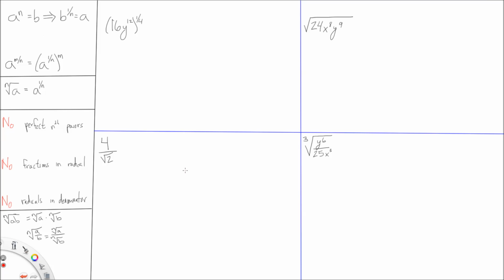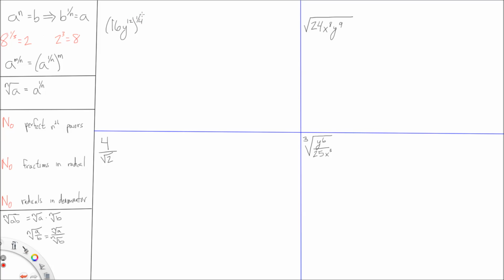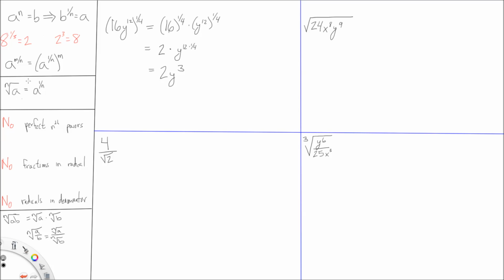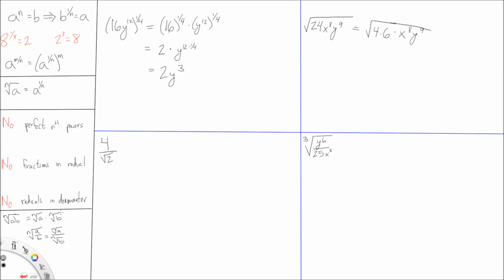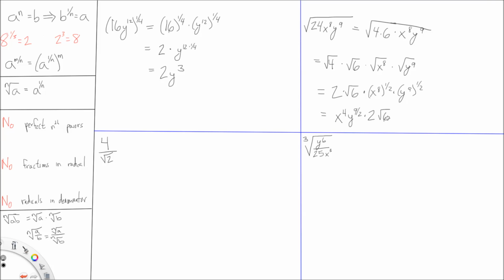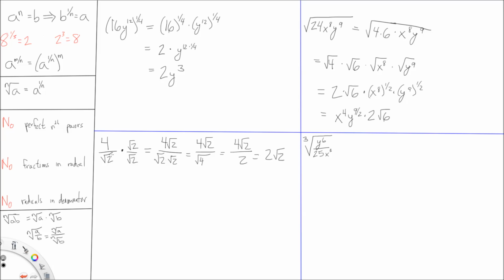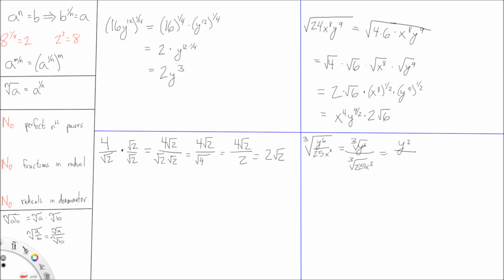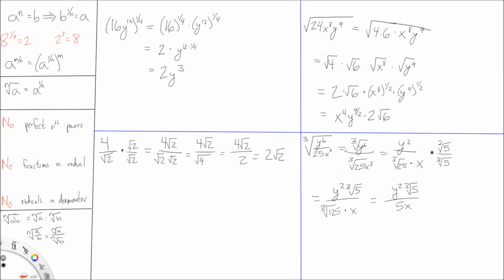Chapter P - Section 3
P.3 - Rational Exponents and Radicals
In this video we quickly discuss the definitions of rational exponents and go into more detail about how to simply an expression containing radicals.
The textbook the class is using is a special edition made for USC, but is derived from "College Algebra and Trigonometry: A Unit Circle Approach", Sixth Edition by Mark Dugopolski.